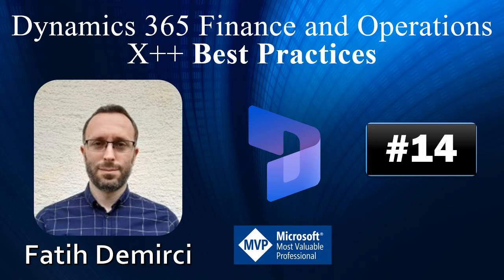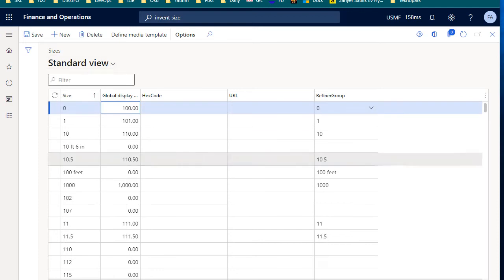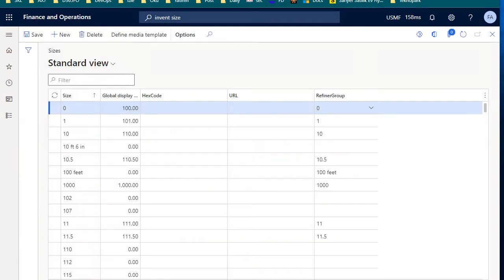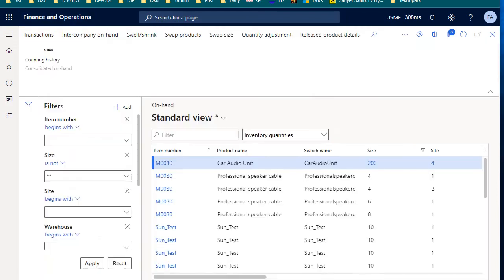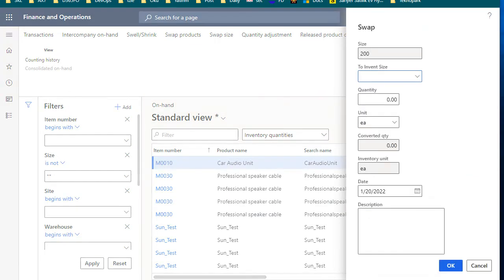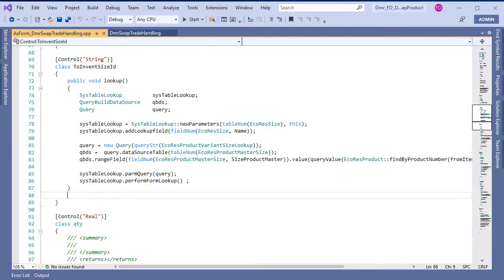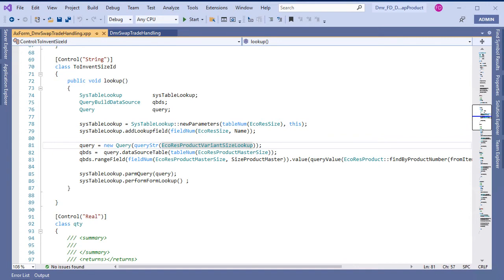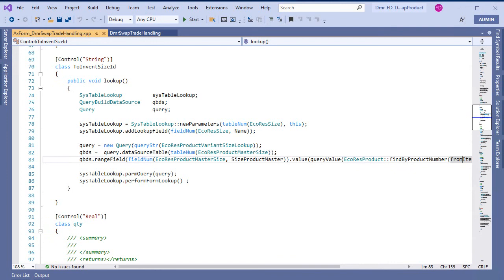X++ Best Practices 14: How to create InventSizeId lookup.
How to create inventSizeId lookup for related ItemId.